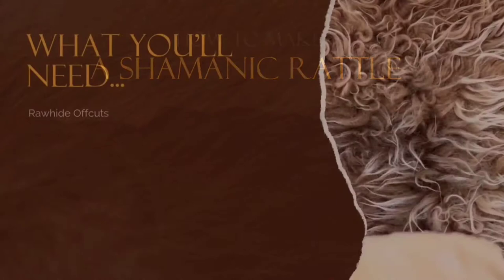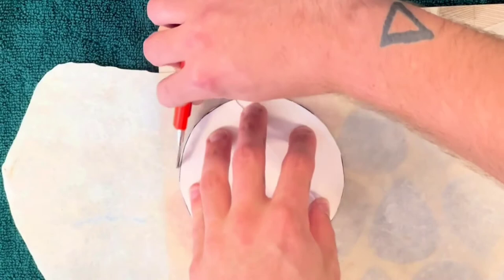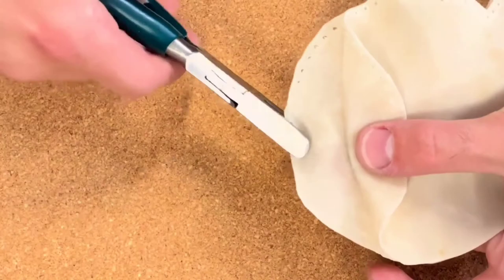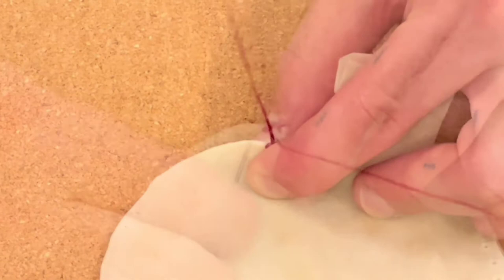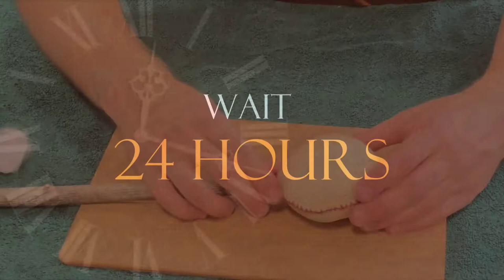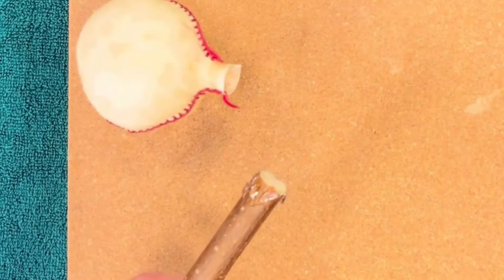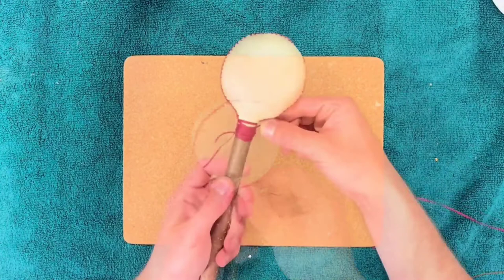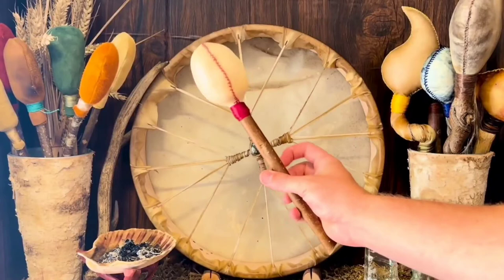How to make a Shamanic Rattle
When we craft sacred tools, we put our love and energy into them, making them very personal and special to us. By crafting your own Shamanic Rattle, every beat of the drum will be lead by the love and energy that you have put into your beater, and with the combination of elements that you have used to make it.

Shamanic Rattles can be easily made using our Rawhide Offcuts, which have been blessed in our Drum Birthing ceremonies from the same sustainably sourced hides that we make our Shamanic Drums from, and with our waxed sinew thread for sewing and binding. In addition to this, you will need to quest for your stick (details below), and some glue to secure the Rattle head.

Take a look at the video below of How to make a Shamanic Rattle.

Read our article on How to Make a Shamanic Rattle on our

or join the mailing list and receive our updates